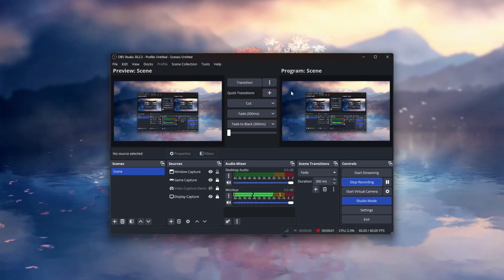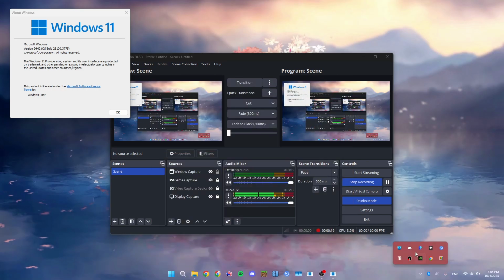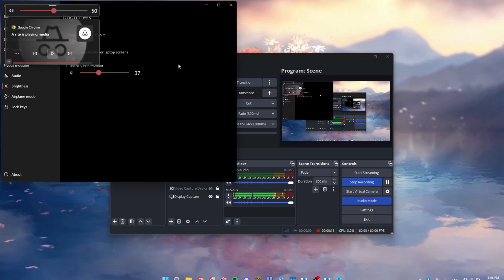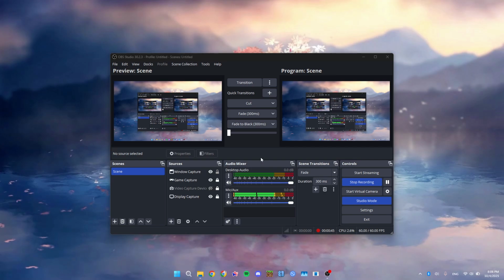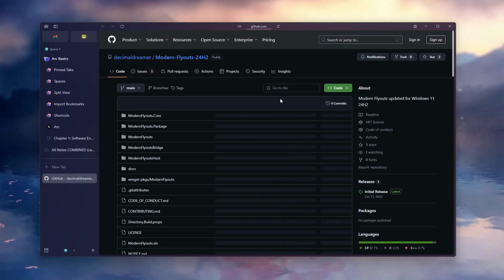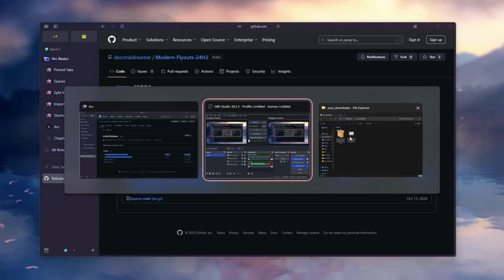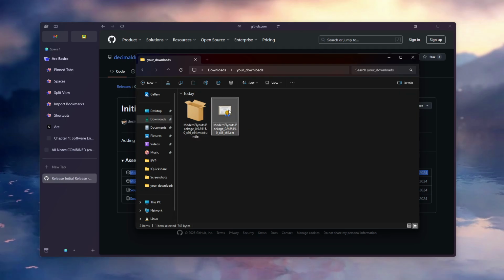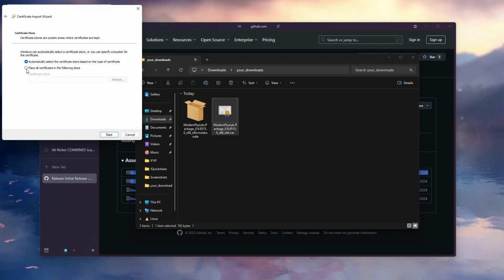How to fix Invisible ModernFlyouts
hi i upload random stuffy, for today's video its super straightforward, no edits.  I also had issue with windows stupid update, so hopefully it helped you!!

ModernFlyouts Fix for windows 24H2